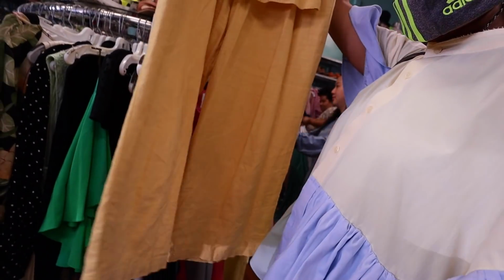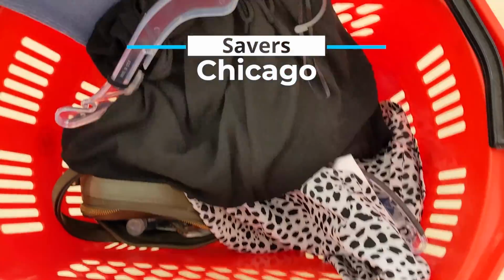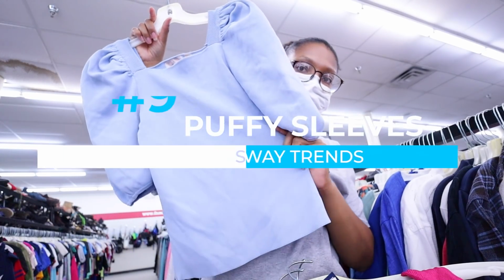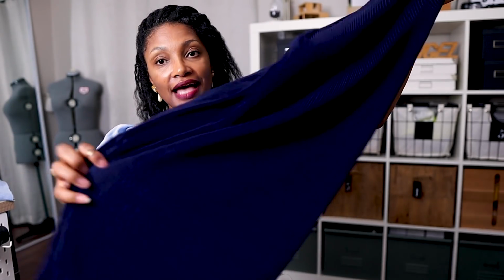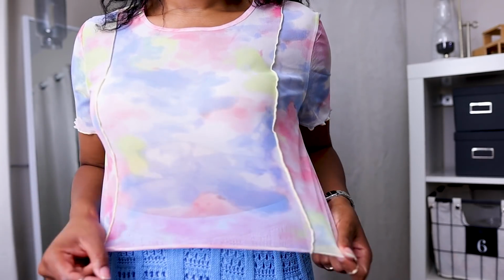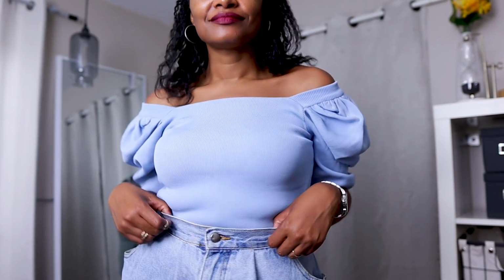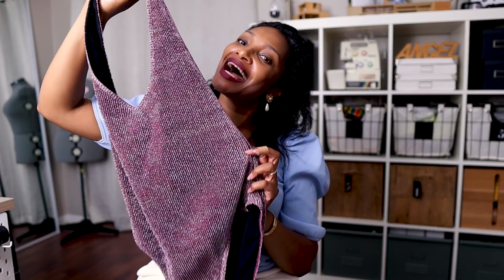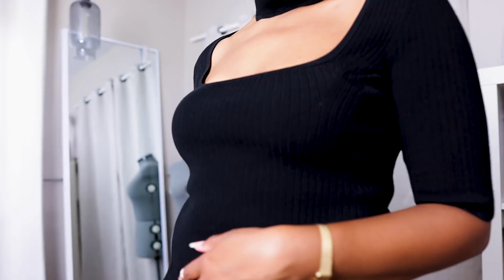14 Hot Summer Runway Trends Thrift Haul & Style 2021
Here's 14 hot summer runway trends that you can totally thrift!  I went to charity shops in 3 cities to style 8 looks for this end of summer fashion haul.  And no worries, because these trends will definitely carry over to next year.

TRENDS
0:00 Introduction
2:31 #1 Matching sets
2:55 #2 Ribbing
3:23 #3 Lace Details
5:56 #4 Mod
6:35 #5 Scarf Prints
6:56 #6 Strappy
7:28 #7 Cut Outs
7:48 #8 Loose Knit/Crochet
8:47 #9 Puffy Sleeves
10:02 Flowy Dresses
14:05 #11 Sheer
16:50 #12 Horizontal Stripes
20:53 #13 Disco
21:49 #14 Low rise/loose pants